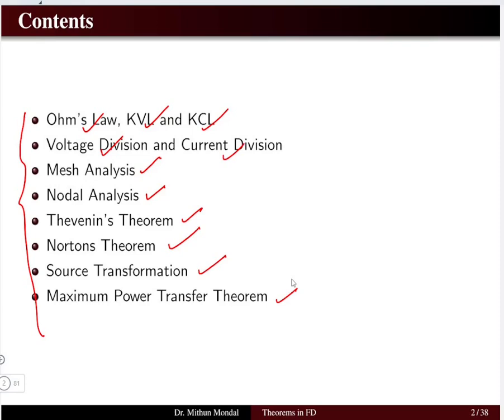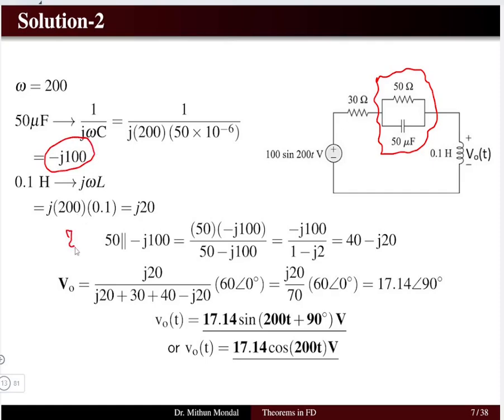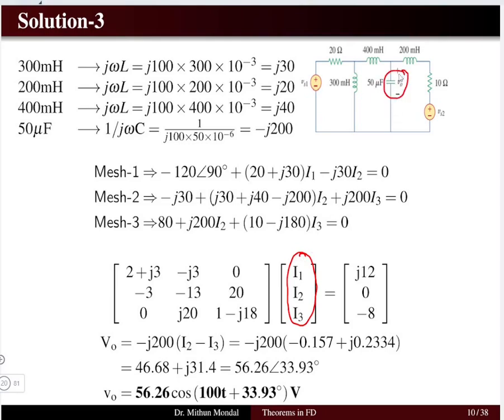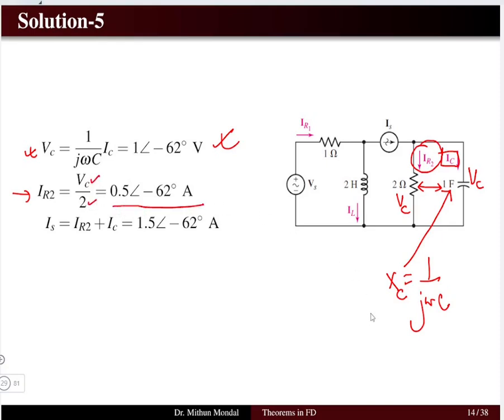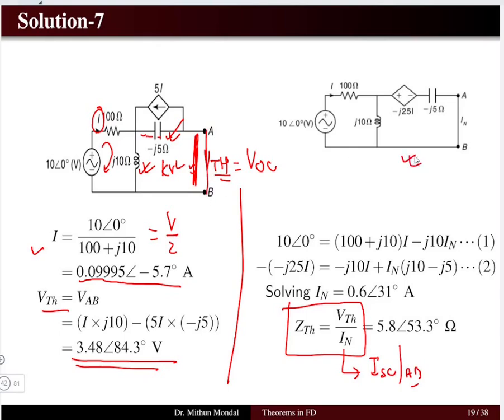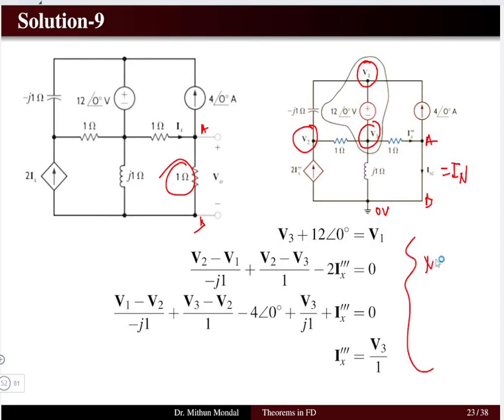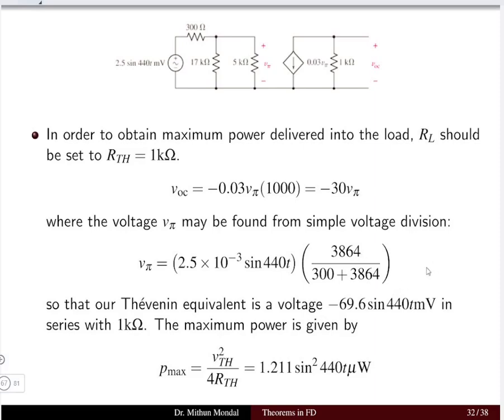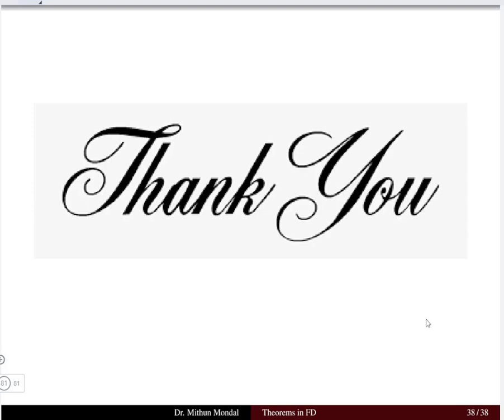Electric Circuit Analysis | Tutorial - 16 | Network Theorems in Frequency Domain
Network Theorems in Frequency Domain: Simplifying AC Circuit Analysis

Mastering Network Theorems in the Frequency Domain is crucial for anyone studying or working with AC circuits. These powerful tools simplify the analysis of complex electrical networks containing resistors, inductors, and capacitors by transforming time-domain signals into their frequency-domain (phasor) equivalents. This allows differential equations to be converted into simpler algebraic equations, making calculations for steady-state AC circuits significantly more manageable. Key theorems like Superposition Theorem, Thevenin's Theorem, Norton's Theorem, and Maximum Power Transfer Theorem are applied using impedance and admittance concepts to determine voltages, currents, and power relationships at specific frequencies. Understanding these theorems is fundamental for circuit design, signal processing, and power system analysis, enabling engineers and students to predict circuit behavior and optimize performance in various applications.

Important Search Queries:

 Superposition theorem frequency domain
 Thevenin's theorem AC circuits
 Norton's theorem AC analysis
 Maximum power transfer frequency domain
 Phasor analysis network theorems
 Complex impedance network theory
 Circuit simplification frequency domain
 Steady-state AC circuit analysis
 Electrical network theorems applications